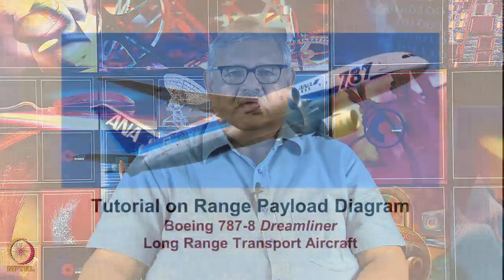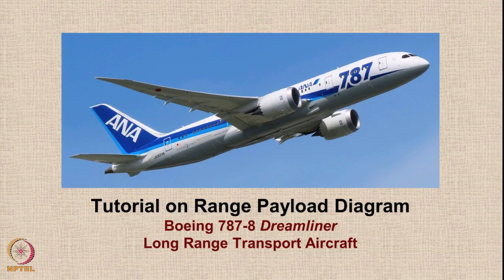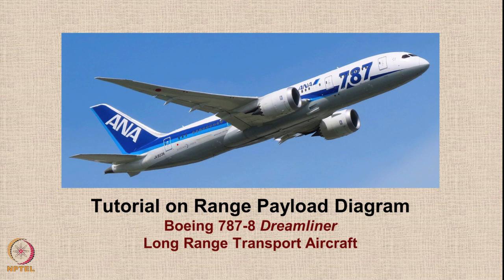Lecture 77 : Tutorial on Range Payload Diagram of Transport Aircraft